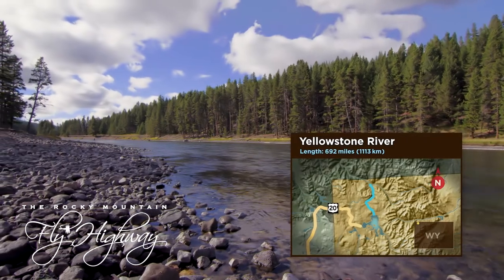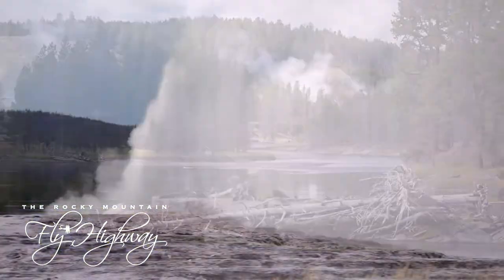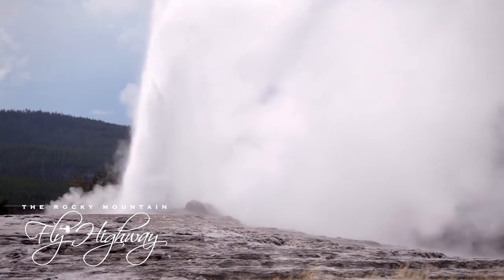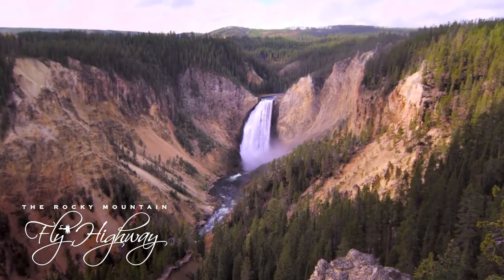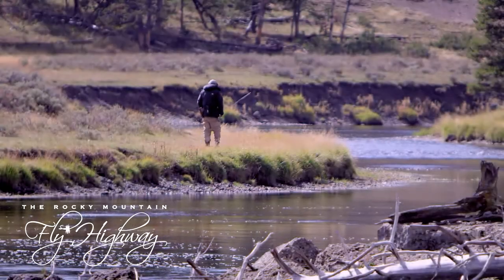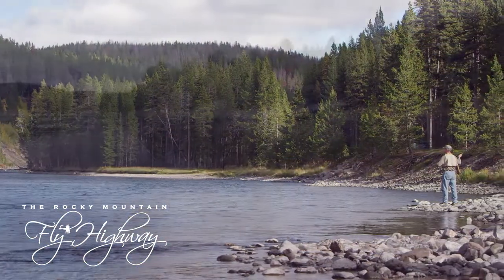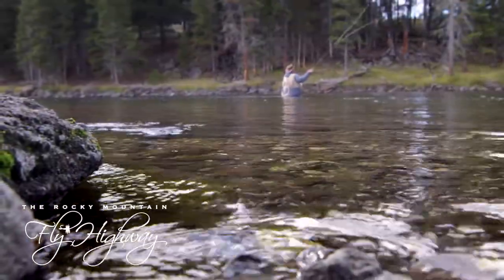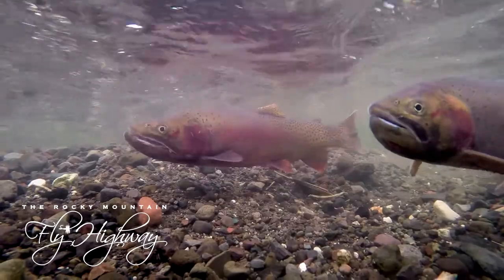The Rocky Mountain Fly Highway, Yellowstone River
A river of contrast. From narrow streams to 300 foot wide river bends.  gentle flows to massive waterfalls. The Yellowstone River is truly a national treasure.

Watch the full Documentary for FREE on Amazon Prime!